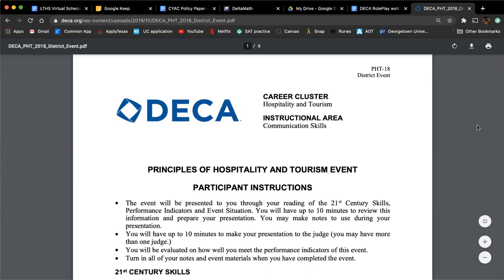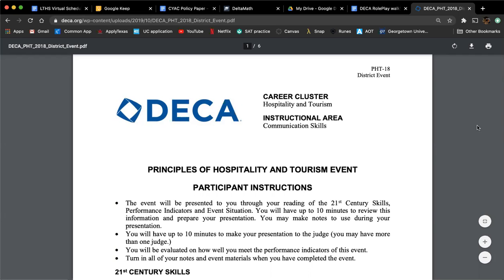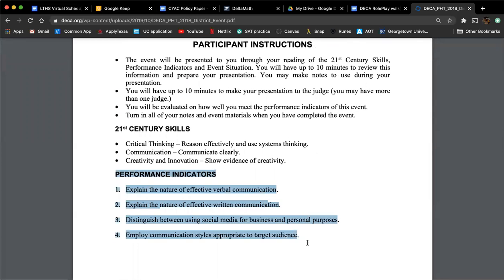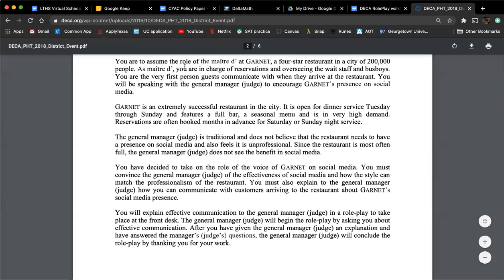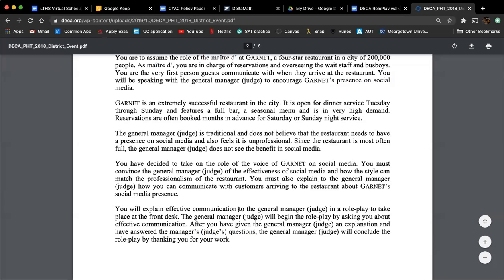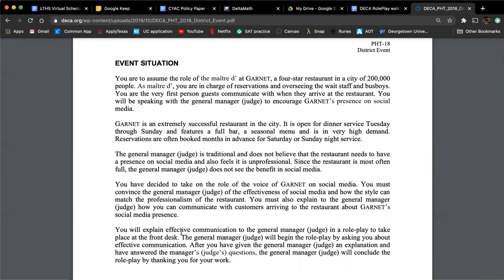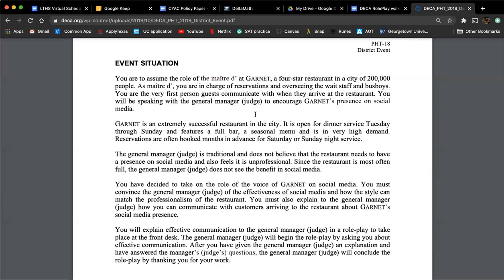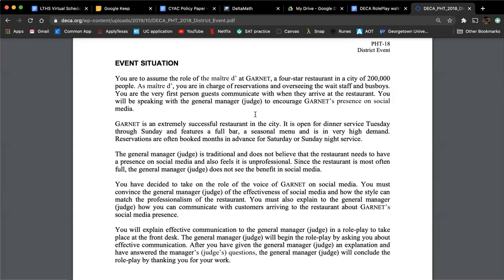Lebanon Trail DECA Hospitality and Tourism Cluster Video